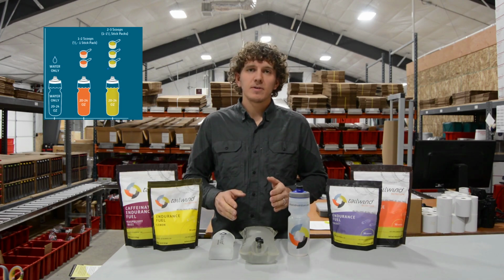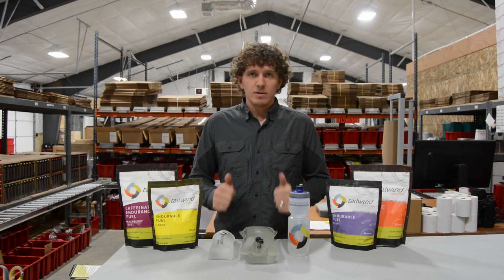How To Use Tailwind Endurance Fuel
Tailwind mixes with water to meet all your calorie, hydration, and electrolyte needs, without upsetting your stomach or making your taste buds revolt. Just toss it in a bottle or hydration pack, shake, and GO!